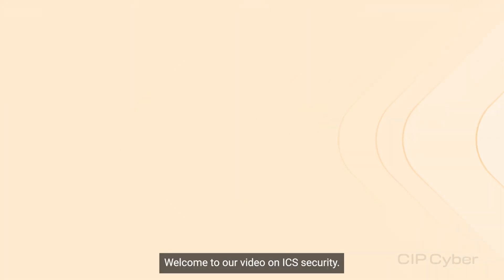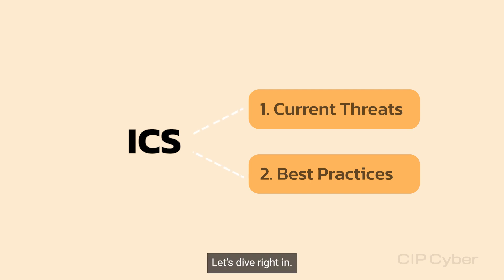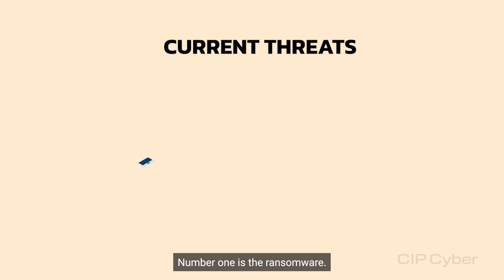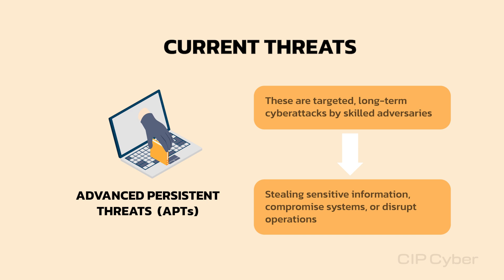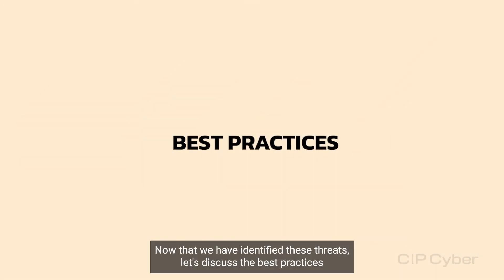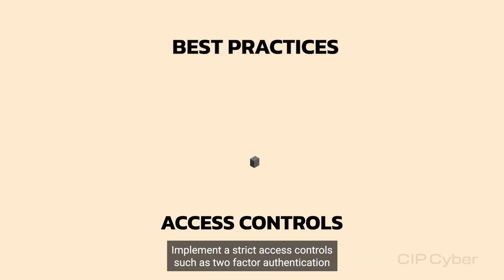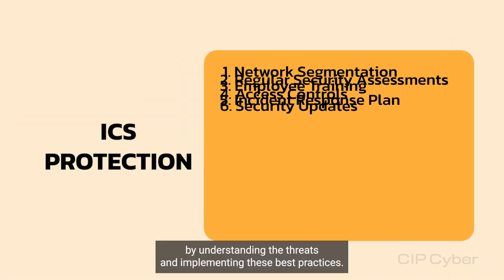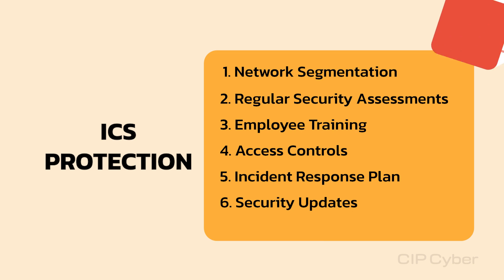Industrial Control System Security: Current Threats and Best Practices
Delve into the world of Industrial Control System (ICS) security with this comprehensive video guide that covers the most pressing cyber threats, such as ransomware and Advanced Persistent Threats (APTs), as well as the best practices to protect your critical infrastructure. Learn about network segmentation, employee training, and other essential strategies to safeguard your organization from cyber-attacks.

This video is a must-watch for anyone looking to stay ahead of the curve and ensure the security of their ICS in an ever-evolving digital landscape.

Chapters
00:00 Introduction
00:25 Understanding ICS Security
01:06 Current Threats
02:08 Best Practices